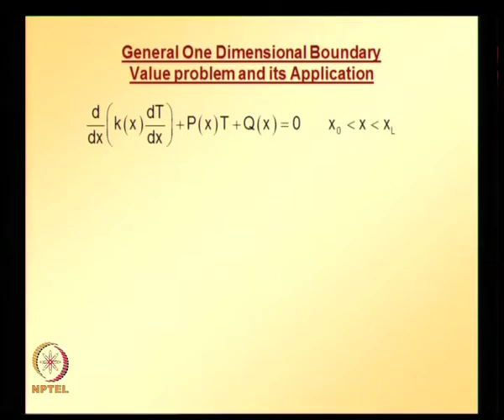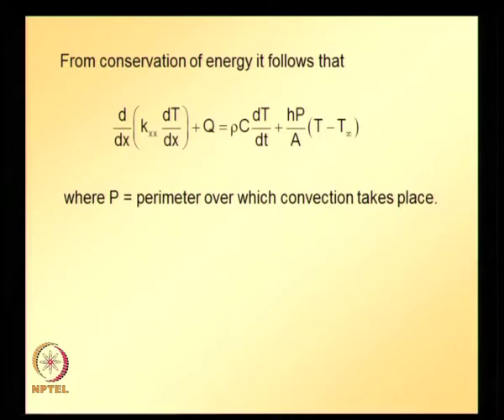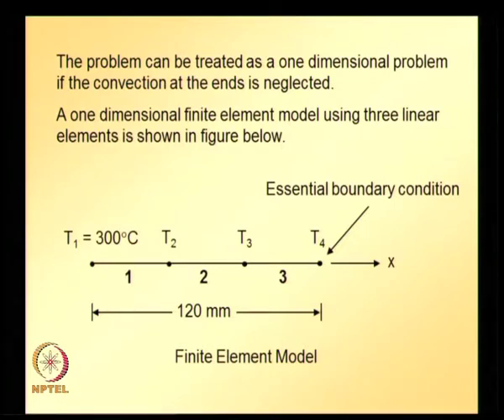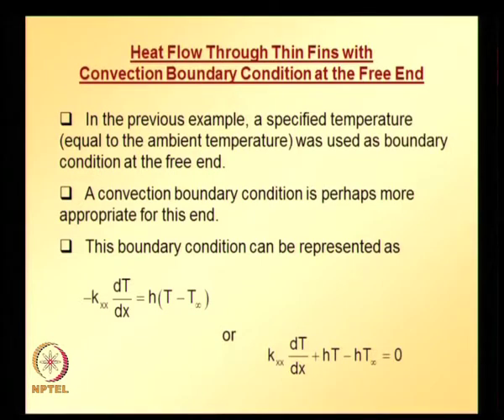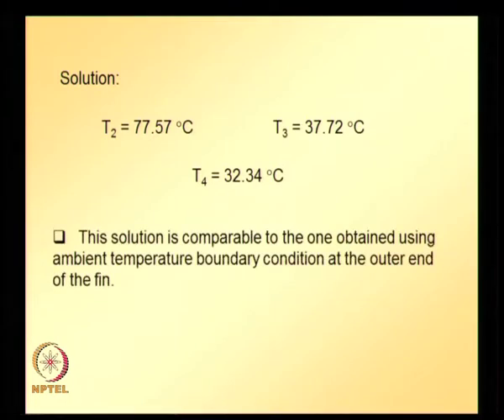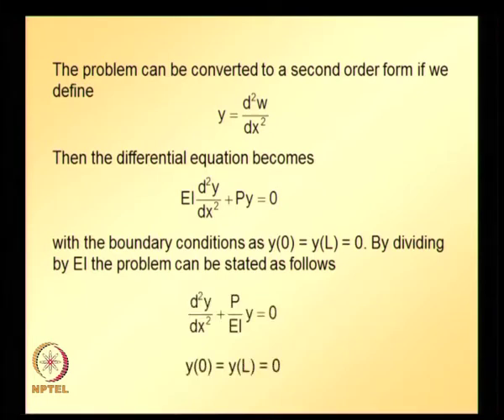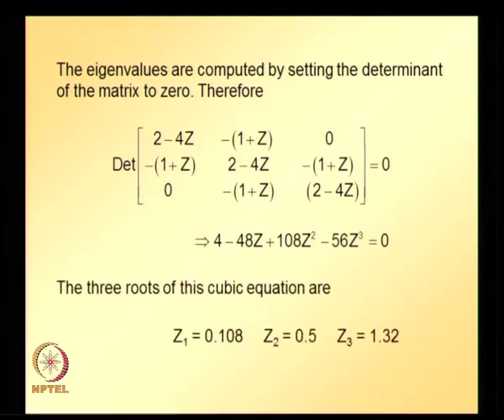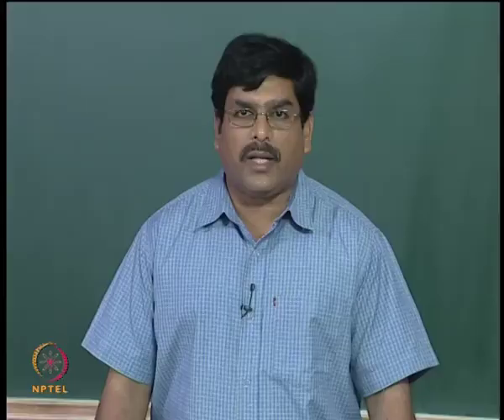Finite Element Analysis - Part 17